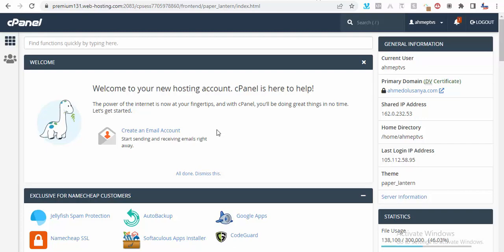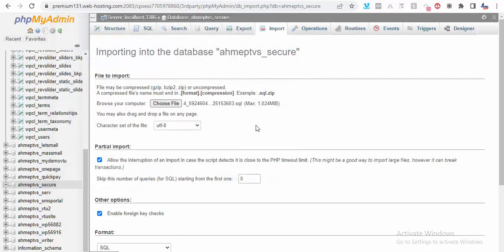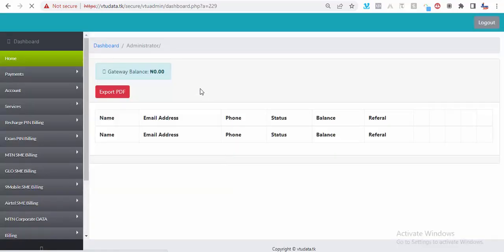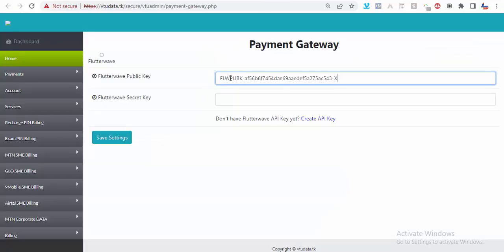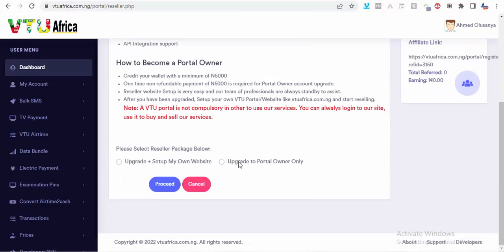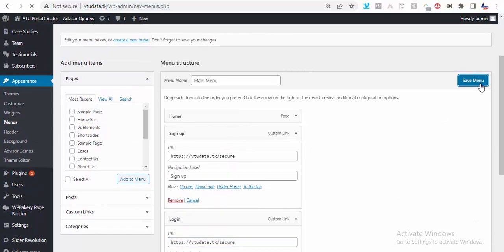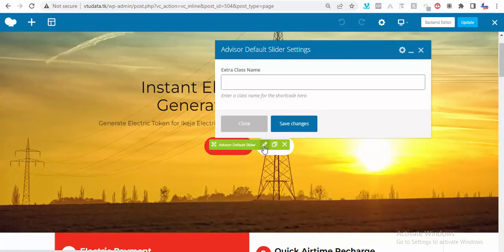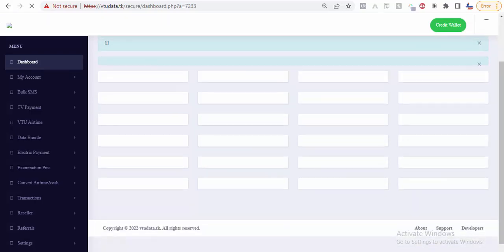How To Create A VTU Backend Portal With Wordpress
In This Video, I Will Walk You Through How To Create A VTU Backend Portal With WordPress.

This VTU SCRIPT
- Can print recharge card
- Can convert airtime to cash
- Airtime/Data
- Bulk SMS

And More